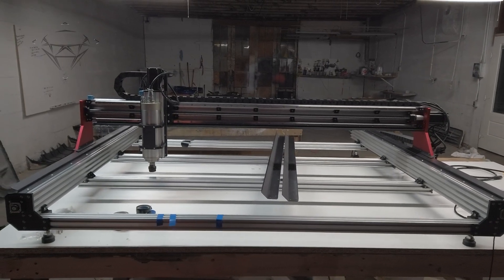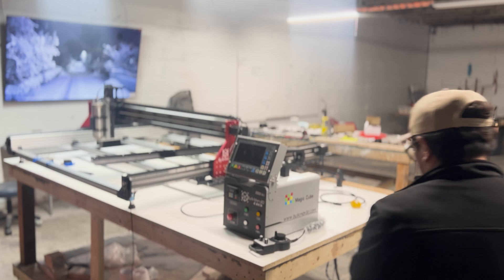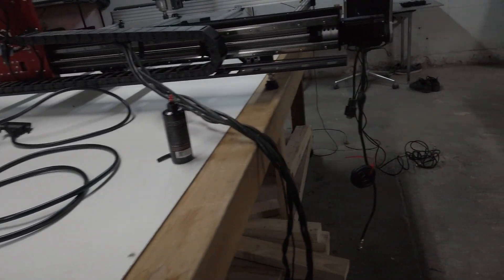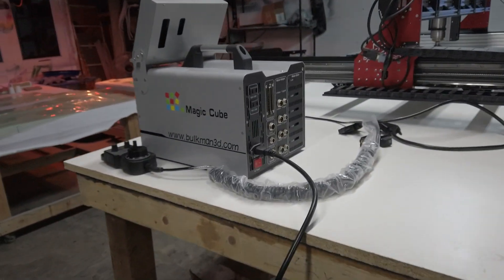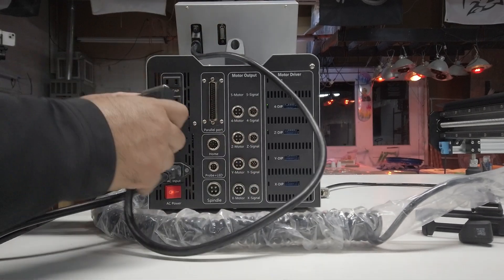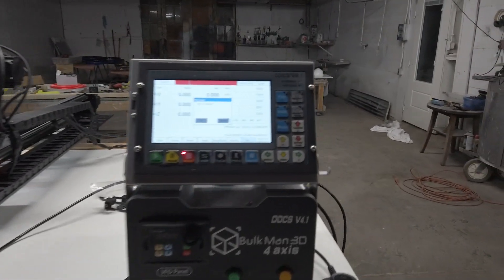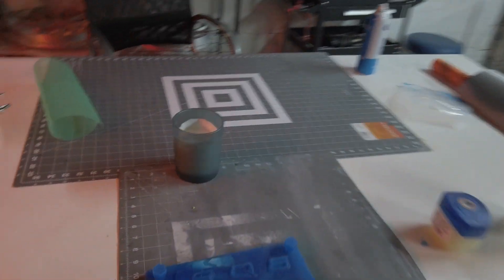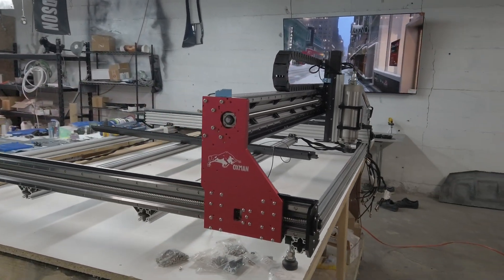EP#1 | My First Video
Happy new year! In this first episode I show the new OXMAN/Bulkman3d 1500mmX1500mm CNC router table and new control box, with the DDCS V4.1 (Digital Dream Classical Series) operating software.